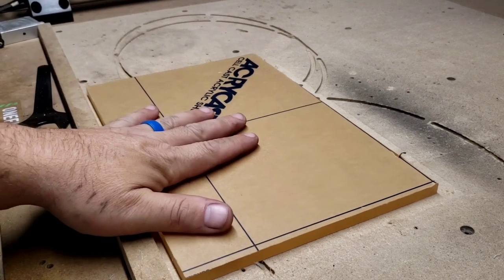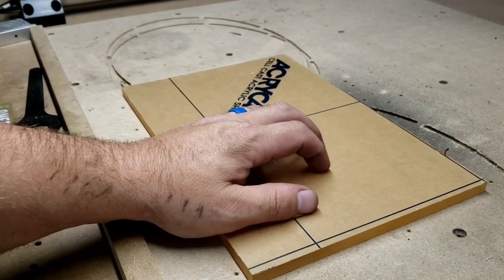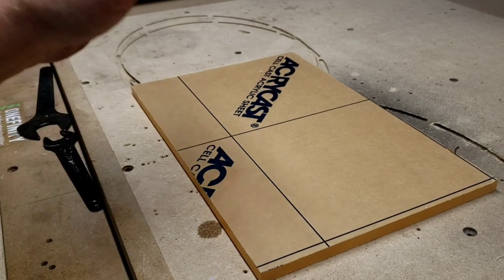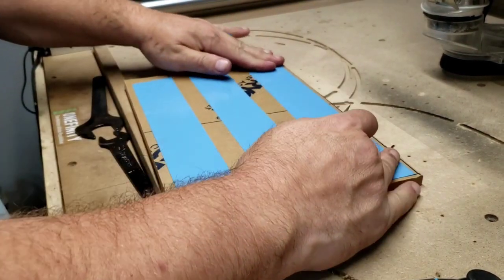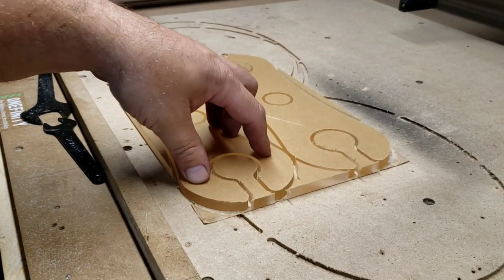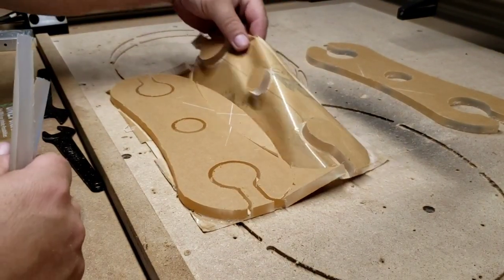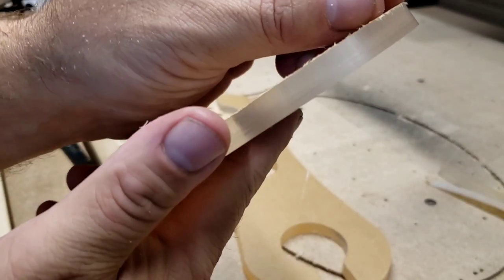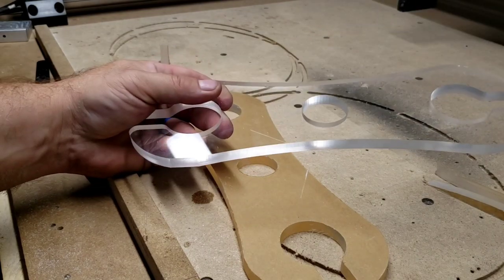Onefinity Cnc cutting 3/8 thick Acrylic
In this video i show my Onefinity Cnc cutting 3/8" thick cast acrylic sheet into two wine bottle-glass holder template. These templates are for folks who don't have a Cnc but still do repeatable wood working products. This template and future others will be for sale on my Etsy Store.

What was used:
8x12x3/8 Acrylic Cast sheet.

Amana tool 51511-K Spektra Coated SC spiral O single flute (UP CUT)

shuretape double sided tape

Onefinity Cnc - Woodworker

Feeds and speeds:
18000 rpm
90 ipm
0.003 chip load
plunge and rapm at 40 ipm
0.0625 depth of cut per pass.